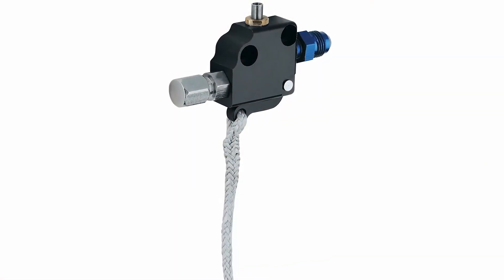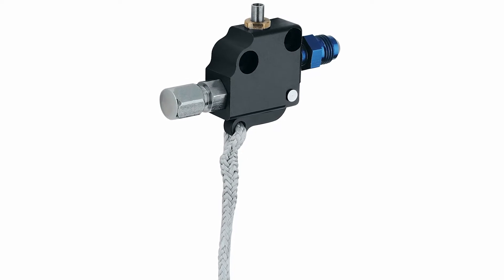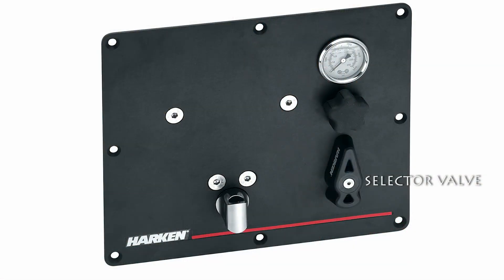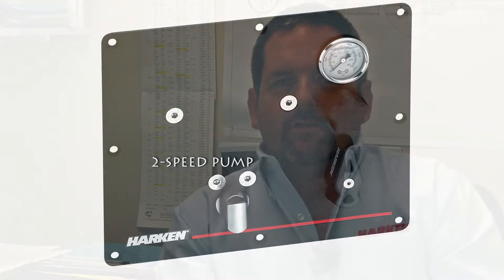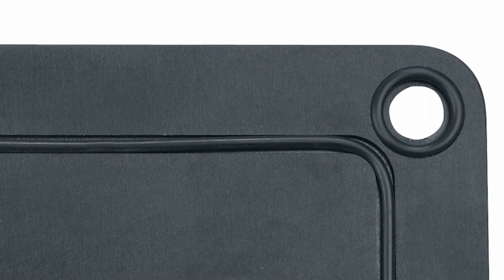Harken MVP hydraulic panel.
Robbie Young highlights the features of Harken's Multi Control hydraulic panels.